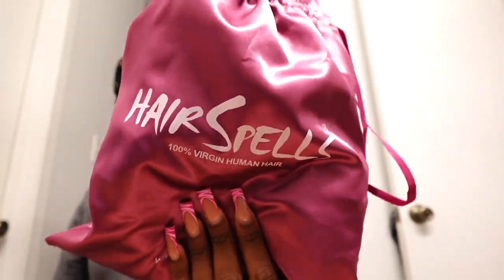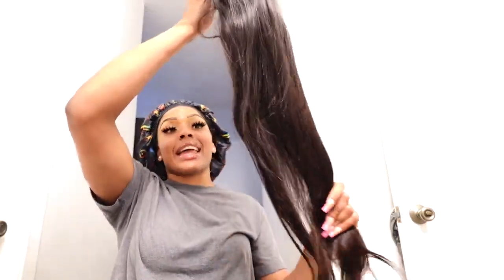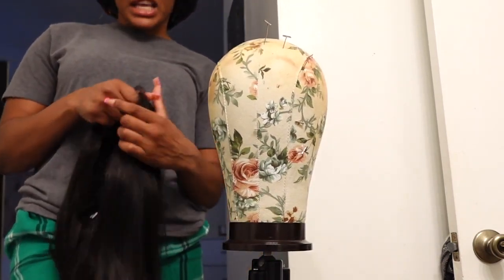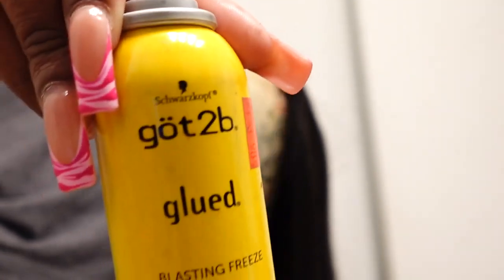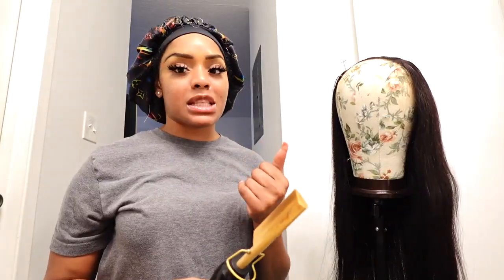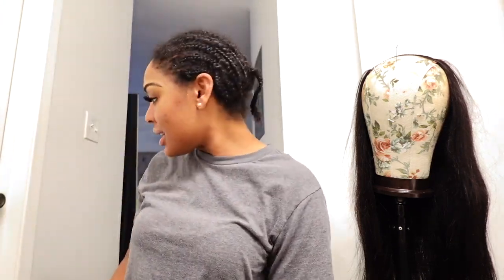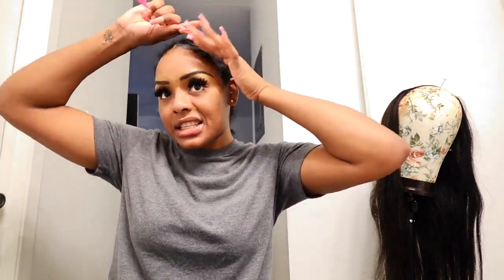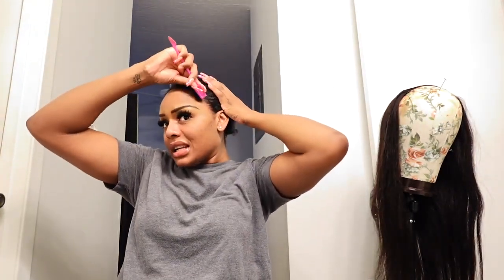Trying Hairspells 5*5 Closure For The First Time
💁🏽‍♀️Hi y'all. I am back with another video. Check out related info below:

Hair Details: 200% density 22 inch 5*5 HD bone straight breathable cap with precut lace (large cap)